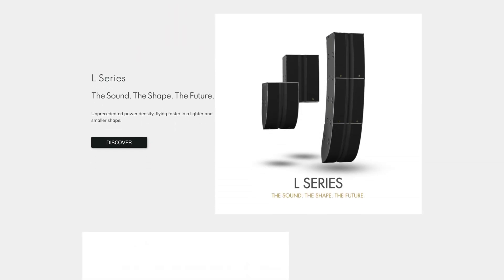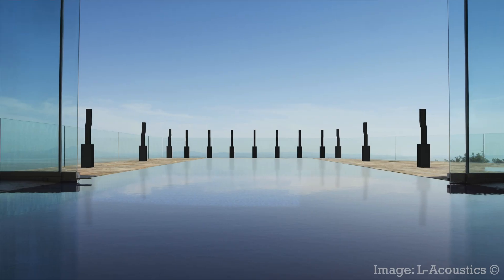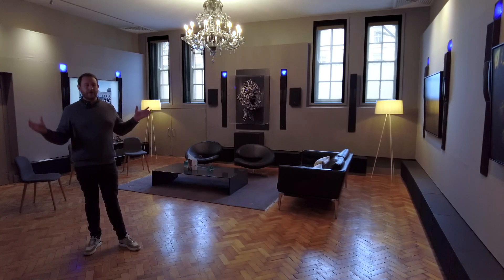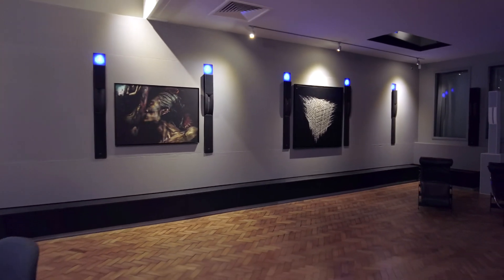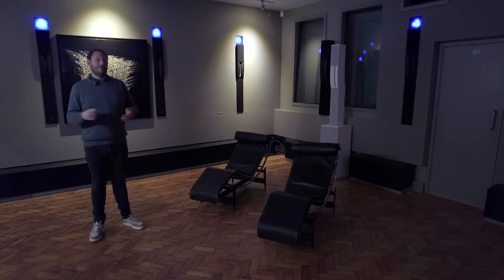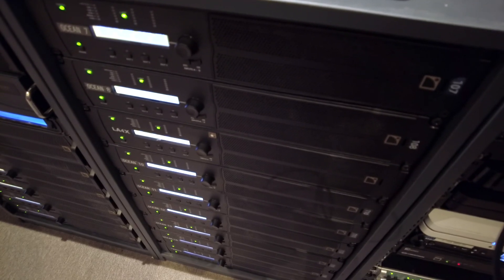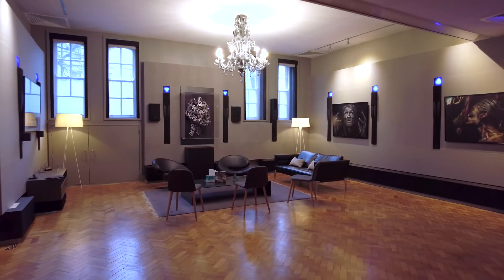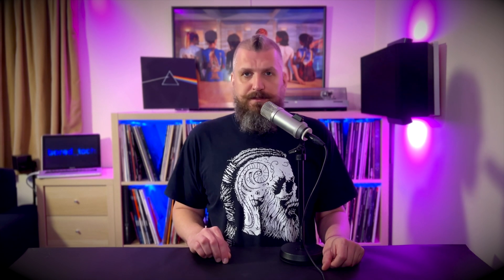L-Acoustics: A Journey Through the World's Most Immersive Audio Showroom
Welcome to a very special episode on the bored_tech channel, where we explore the cutting edge of immersive audio technology at the L-Acoustics showroom in North London.

L-Acoustics is globally recognized for its professional sound systems used in major concerts and festivals-but did you know they're also pushing into the residential audio space? In this video, we take you on an exclusive tour of their state-of-the-art 18.1.12 demo room, designed for L-ISA spatial audio playback. This setup offers what they call a "Hyperreal Level of Immersion", and after hearing it myself, I can't disagree-it's the most impressive system I've ever experienced.

We cover everything from the SYVA enclosures and 5XT overheads to the powerhouse LA4X amplifiers and the genius behind the L-ISA Processor, which allows real-time spatial audio rendering. Plus, we reveal how the room was acoustically treated to support the system's full potential.

I also sat down with Nick, L-Acoustics' Business Development Director, who breaks down the tech specs and philosophy behind their residential line-so whether you're a seasoned audiophile or just starting to explore immersive sound, there's something here for you.

🎧 Watch. Listen. Geek out.